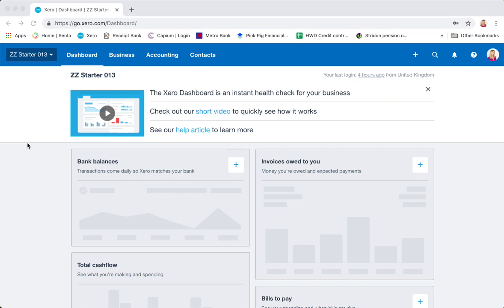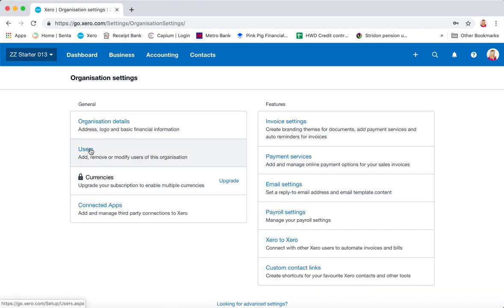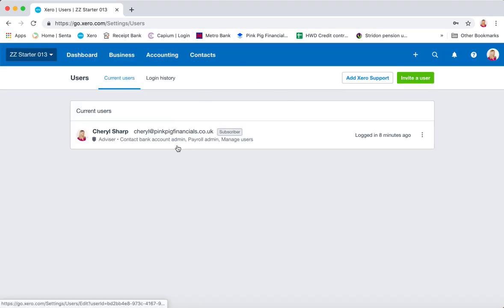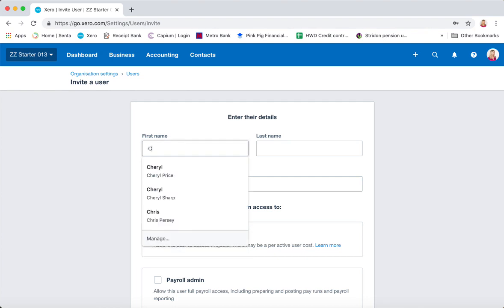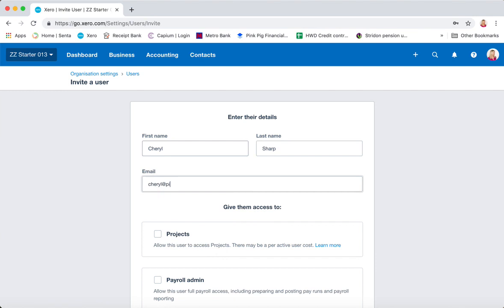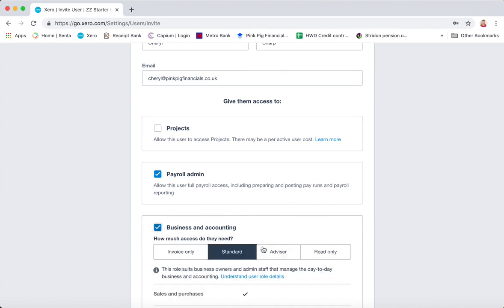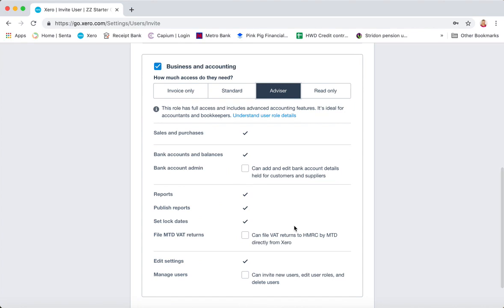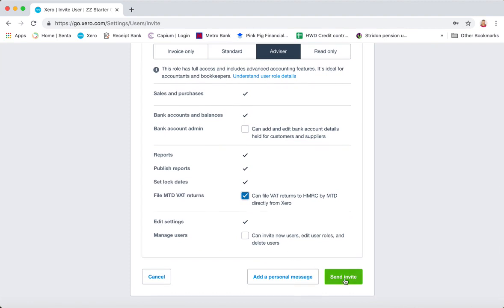How to add a user to your Xero account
If you need to invite someone into your Xero so they can work with you - ie your accountant or an employee - this is how to do it :)

🎉 Ready to take control of your finances? If you found our Xero videos helpful, imagine what you could achieve with a deeper dive! Join our course, Make Xero Your Hero, designed specifically for small business owners like you.

Unlock the full potential of Xero with step-by-step guidance, tips, and best practices to streamline your bookkeeping. Don’t miss out on the chance to empower your business!